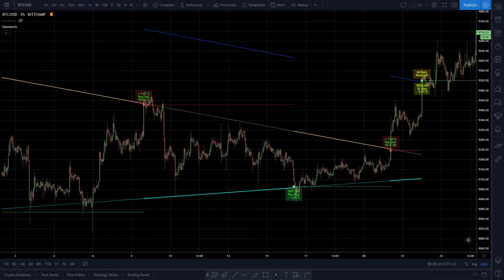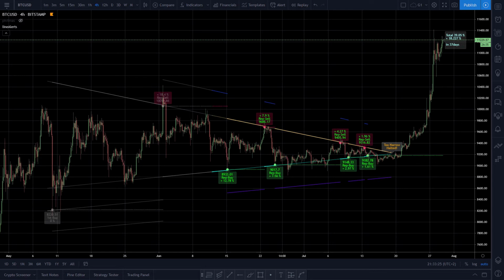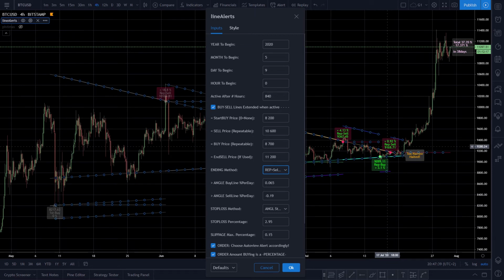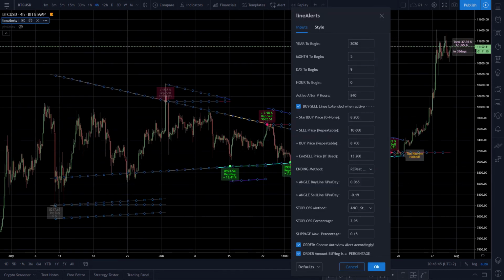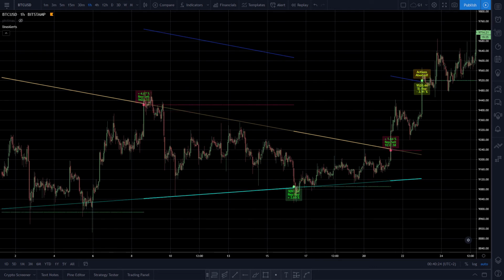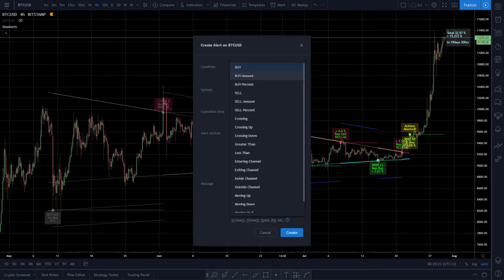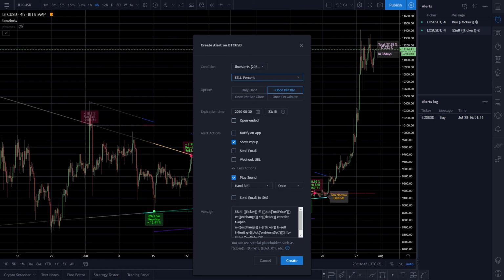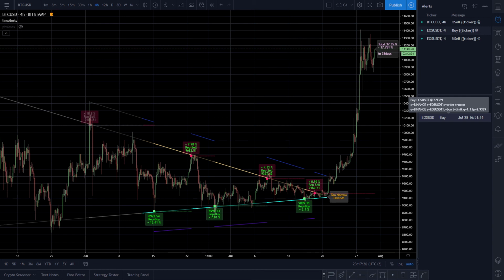The “lineAlerts” indicator for TradingView – Tutorial by GuidoN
This video contains a brief explanation of the free “lineAlerts” indicator for TradingView.
“lineAlerts” is suitable for any timeframe on any chart which is available 24/7, like most crypto’s.
It can generate TradingView Buy and Sell Alerts based on user defined lines, stop losses and ending methods. It can also generate complete Autoview automation.

lineAlerts provides:
+ optional StartBuy and optional EndSell
+ in repeat mode: optional definable ending-action
+ buy- and sell Lines can be angled separately
+ configurable Stop Loss
+ starting profit calculation and effective alerts can be set further than the beginning point
+ empty-bar-correction for lower-liquidity pairs on shorter timescales (automatically on)
+ optional visual extension to the right for current buy-sell lines
+ Slippage Max. Percentage parameter
+ Full Autoview Alerts automation and syntax: (this can be altered or replaced while creating or modifying the TradingView alerts)
  - Separate order size entries for Buying and Selling
  - Choice between Percentage or absolute Amount for both Buying and Selling
Note that if an Autoview extension is active for the charted exchange and TradingView alerts are activated, it works right out of the box, so make sure to have all order decimals right...

When or if you ever decide to upgrade to a paid TradingView subscription, you will get a decent discount when the above link is used to create your free new account!

If you are about to create an account at Binance.com, you’ll get a lasting 5% extra discount on trading fees when the referral code PQJ6U0OL is entered when creating a new account.

If you find this free indicator useful, one is always free to contribute

BTC: 13m6s7b85DyCBfbYjEyH7qXCJqb9Bo8mHT

ETH: 0xd8a5ecce74cbbe2100dd49bdcfc6bf24930ed40e